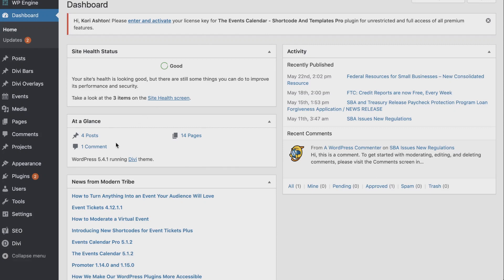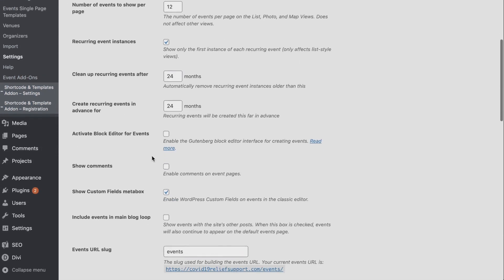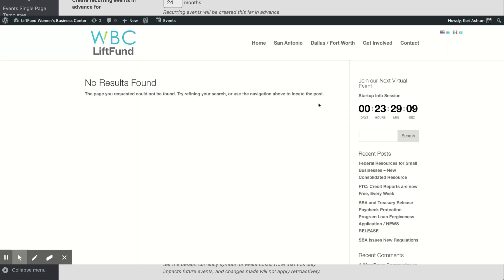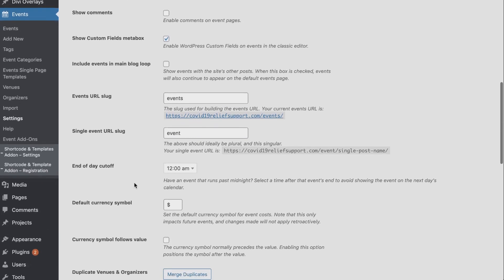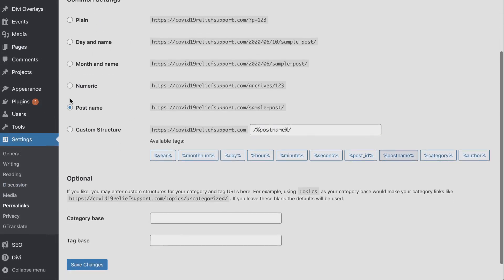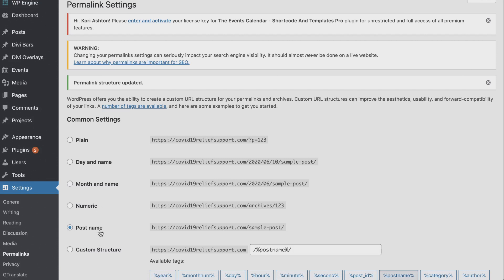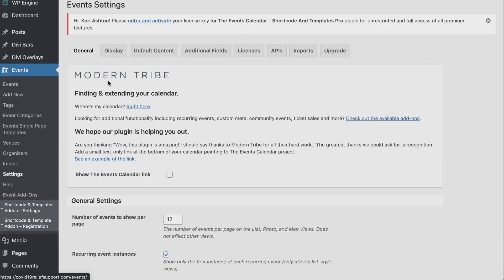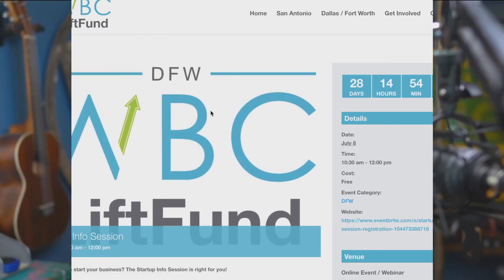The Events Calendar - Fix the 404 No Page Found Error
If you've been using The Events Calendar plugin for your WordPress website and suddenly the /events URL is broken or not rendering your Events Calendar - there is a simple fix that could solve the problem. Try flushing your permalinks with this step-by-step tutorial from Kori Ashton.

Ready to go Pro?

Other Options Directly From The Events Calendar Support Team -
- Is the plugin activated?
- What are the slugs for the calendar and single event page? (Events - Settings - General tab) By default, they are usually events for the calendar and event for single events.
- Do you have another calendar / event plugin that could be conflicting?